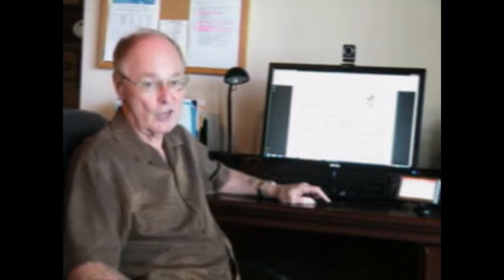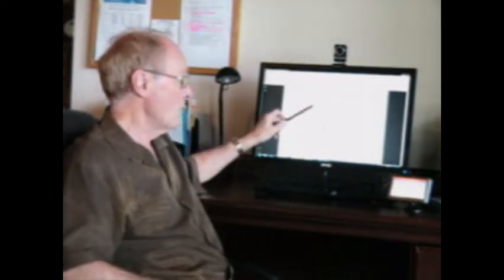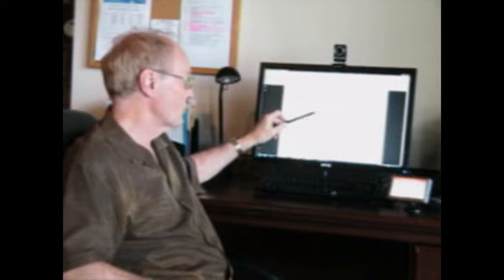ATI GPS Technology Techincal Training Short Course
Nearly every military vehicle and every satellite that flies into space uses the GPS to fix its position. In this popular 4-day short course, GPS expert Tom Logsdon will describe in detail how those precise radionavigation systems work and review the many practical benefits they provide to military and civilian users in space and around the globe.
Each student will receive a new personal GPS Navigator with a multi-channel capability.

Through practical demonstration you will learn how the receiver works, how to operate it in various situations, and how to interpret the positioning solutions it provides.